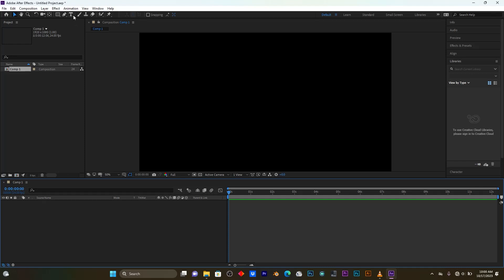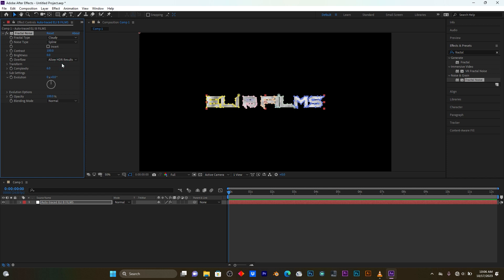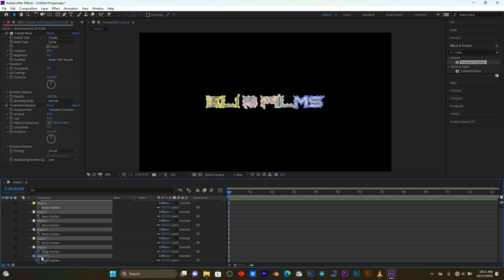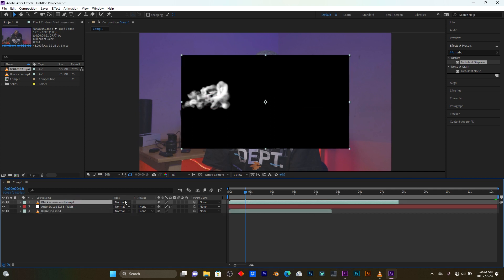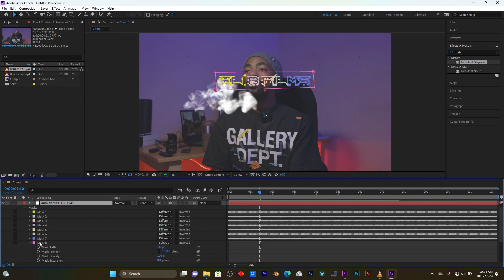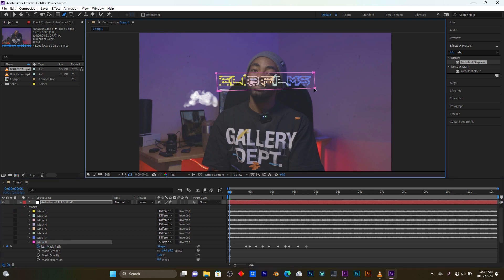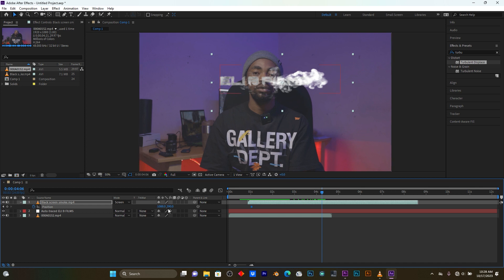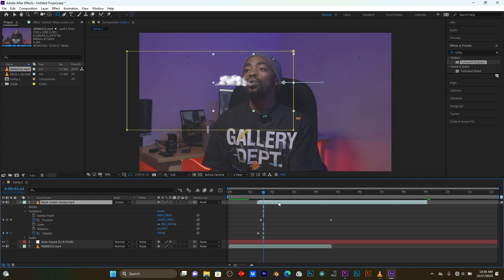How to Create Smoke Text Effect | After Effects Tutorial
My Equipment
Transcript

My lighting